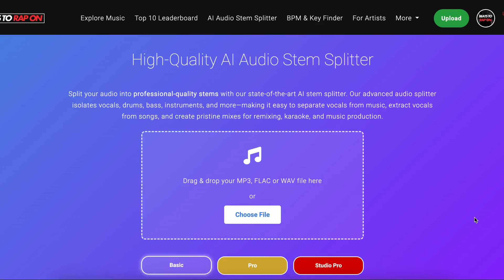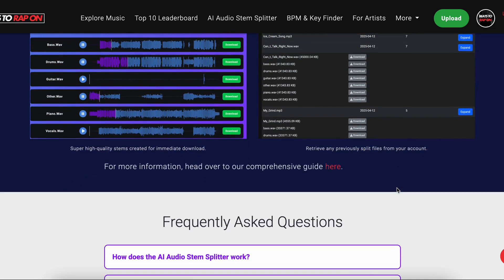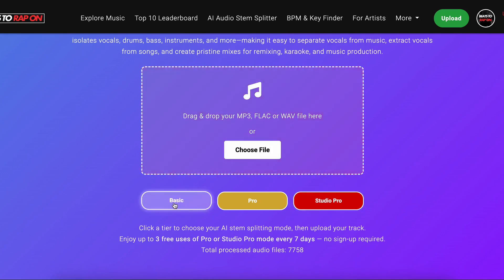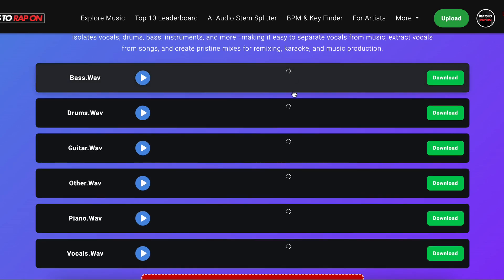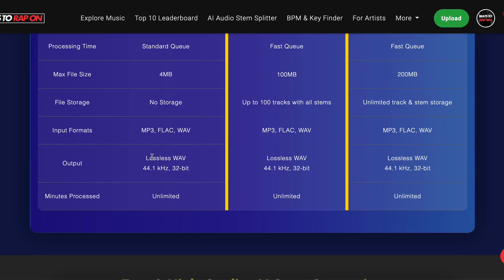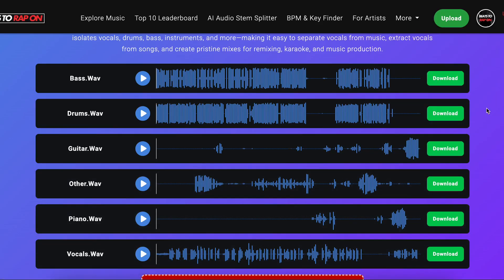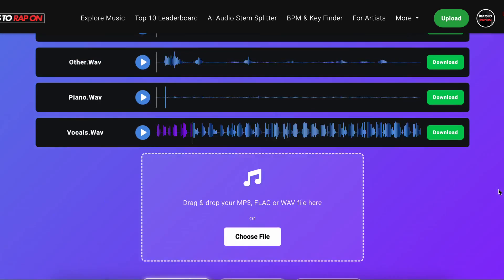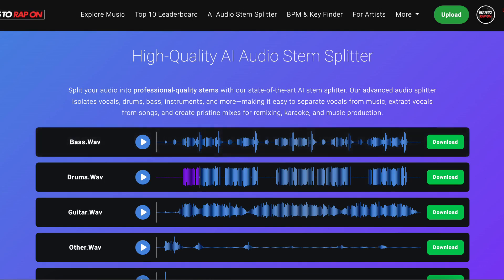AI Audio Stem Splitter & Vocal Remover - Isolate Vocals, Drums, Bass for Remixing & Music Production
High-Quality AI Audio Stem Splitter – Professional Vocal Remover for Remixing & Music Production

Discover the ultimate online AI Audio Stem Splitter that transforms your audio tracks into professional-quality stems without expensive software. Perfect for remixing, karaoke, sampling, and music production, our tool uses state‑of‑the‑art Demucs models and advanced noise reduction techniques to deliver crisp, isolated vocals, drums, bass, and instruments.

Key Features:

AI-Powered Stem Separation:
Isolate vocals, drums, bass, and other instruments using cutting‑edge AI technology. Leverage advanced Demucs variants (htdemucs, htdemucs_ft, htdemucs_6s) for optimal results.

Flexible Stem Options:
Choose between 4‑stem for essential remixing elements or a 6‑stem configuration to isolate additional layers for enhanced creative control.

Perfect for Remixing & Karaoke:
Easily remove vocals for karaoke tracks or extract instrumental elements to remix any song. Ideal for producers looking to sample clean, studio-quality audio.

Advanced Post‑Production Tools:
Enjoy superior sound clarity and real-time noise suppression with integrated tools like rnnoise, DeepFilterNet, and noisereduce—ensuring professional-grade mixes.

Risk‑Free Basic Plan:
Try our free plan to experience high-quality AI stem separation. Upgrade when you need larger file processing, enhanced storage, and faster turnaround times.

Free Tool Download: Try the AI Audio Stem Splitter & Vocal Remover risk‑free

Join the Community: Visit our main for more AI-powered music production tools and updates.